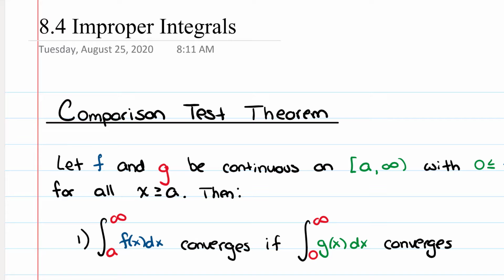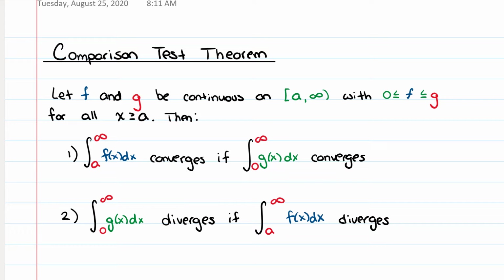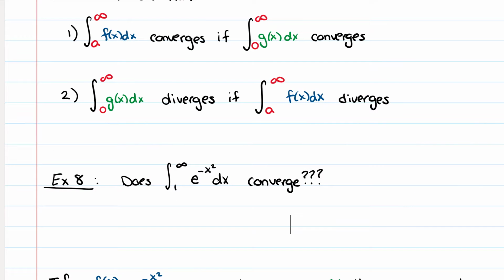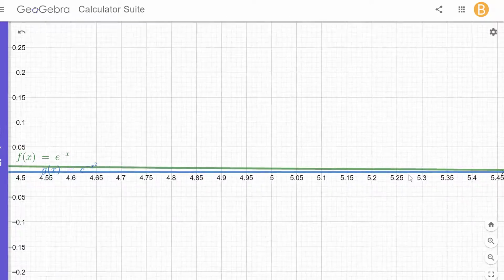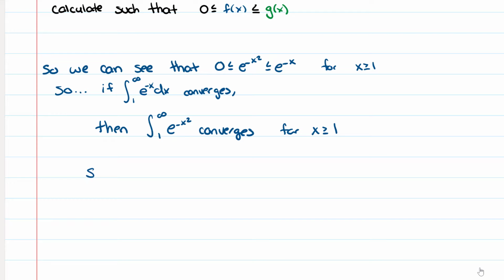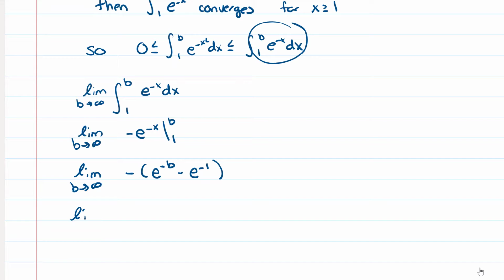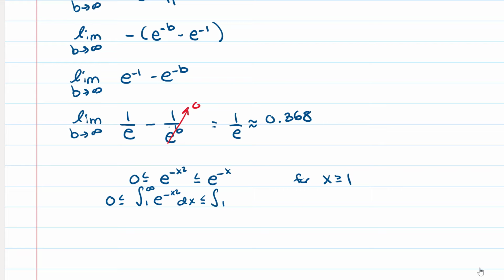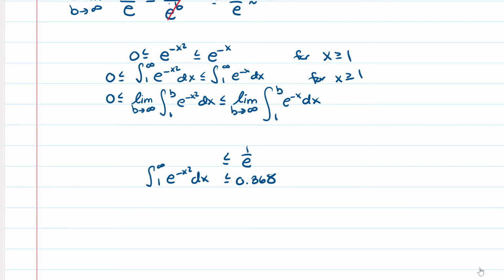8.4 Example 8